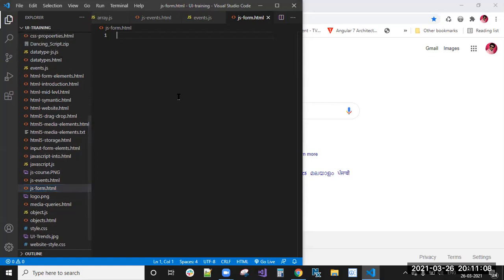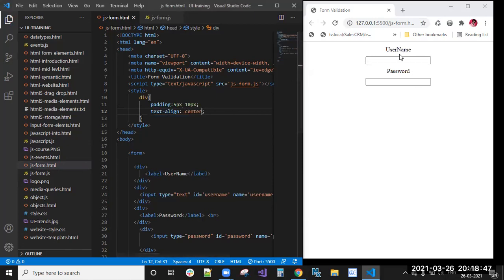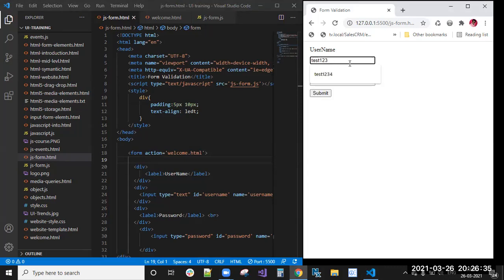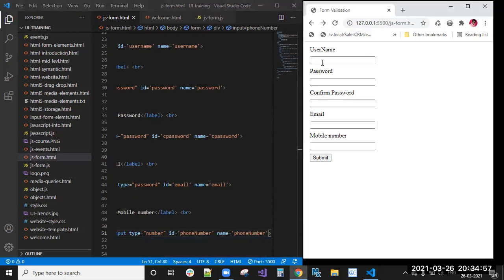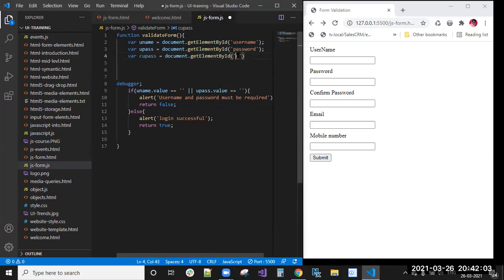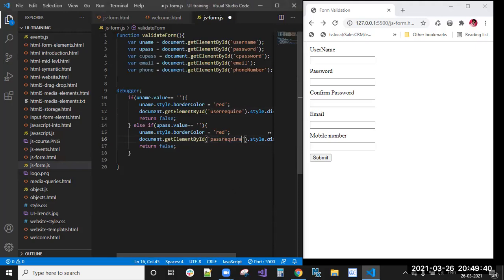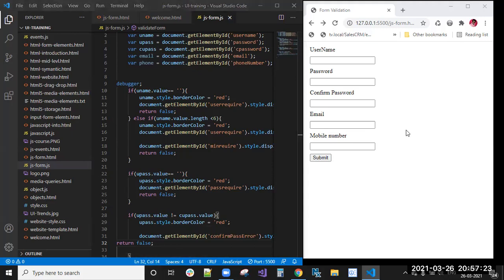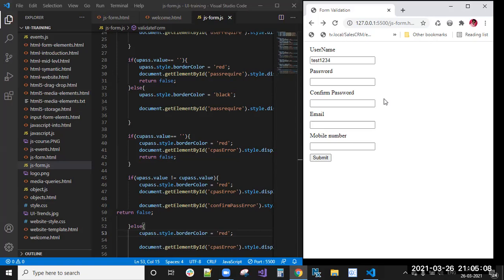Form Validation using Javascript